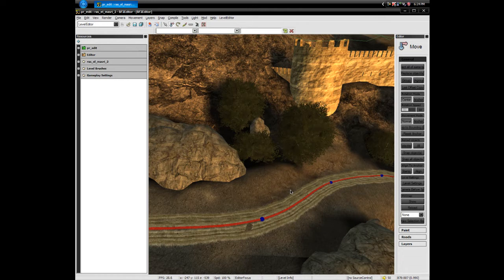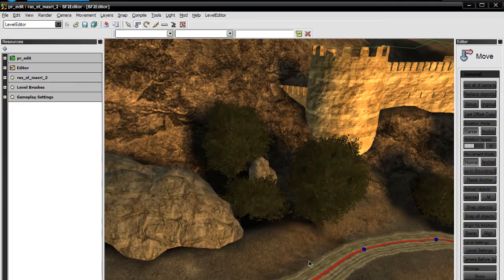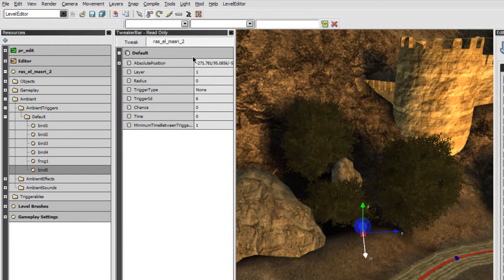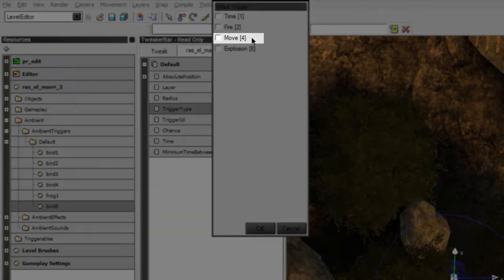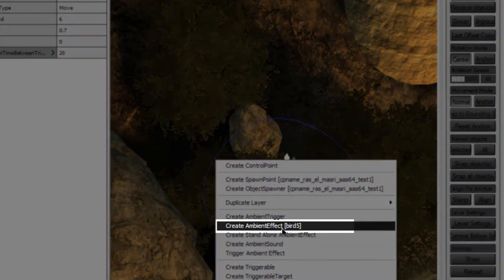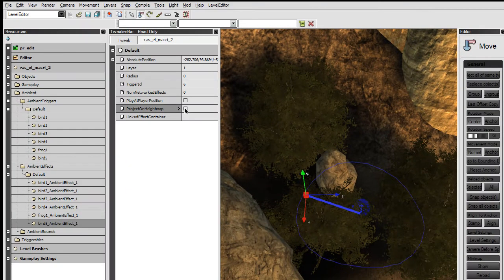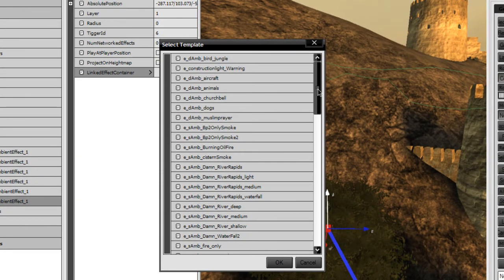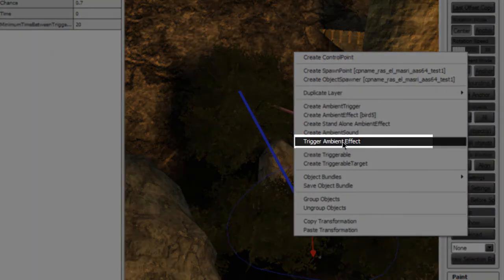BF2 Editor Tips and Tricks #2: Ambient Triggers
In the second instalment of the BF2 Editor Tips and Tricks series, I show you how to add triggerable effects to your map. These effects, such as birds, are key to adding more realism and giving your players the feeling that they are actually in the map.

As always, this series is under the belief that you already have a basic understanding of the BF2 editor and that it is already set up for mapping for Project Reality.

Leave a comment telling me what you'd like me to do a tutorial on next! We'll see if I can do that!